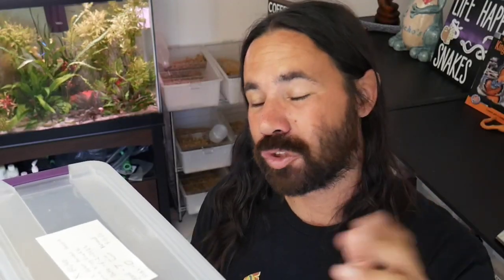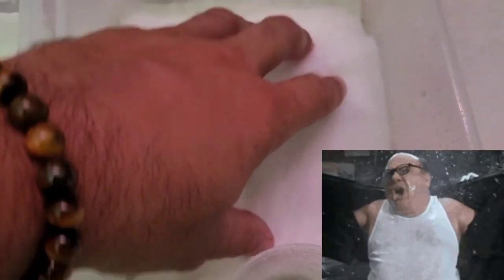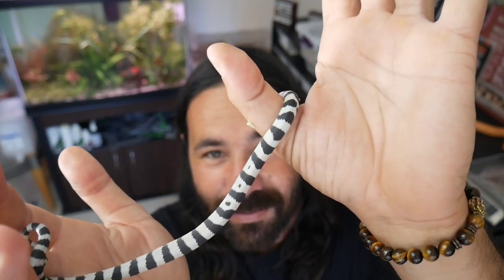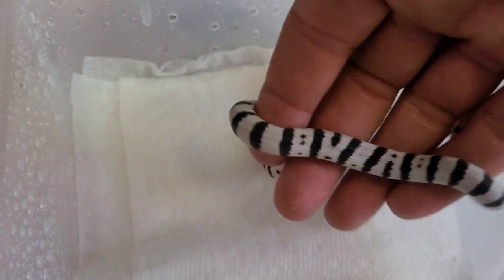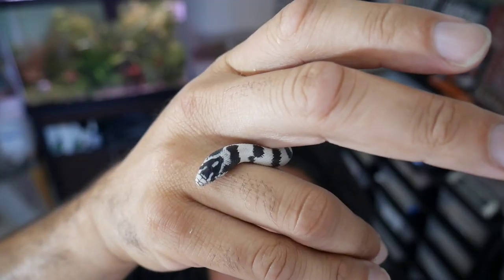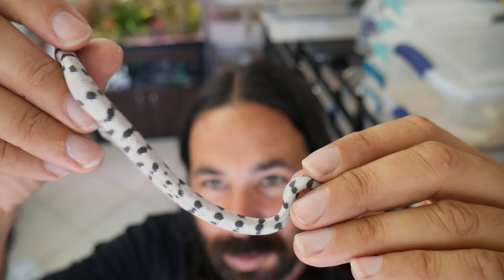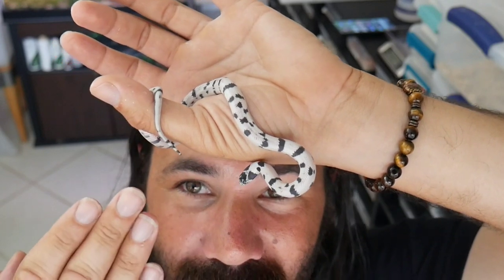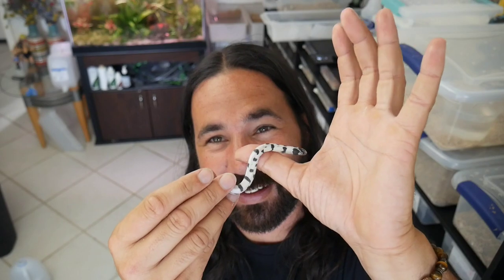My First Clutch Of California kingsnakes Hatched. My Snake Collection 2022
In this video my first clutch of California kingsnakes Hatched,  MySpace collection 2022 I unvial my hatchlings from Apollos clutch. These baby kingsnakes are so awesome and I'm excited to show them to you.

This will be my last video before the Daytona National Reptile Breeders Expo 2022 and don't forget I will be doing a full Walkthrough of this year's event.